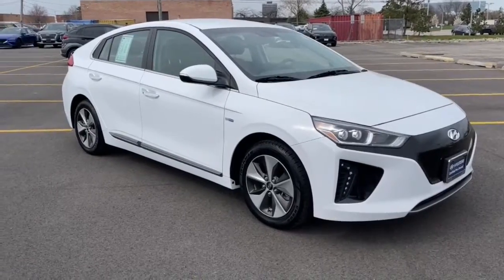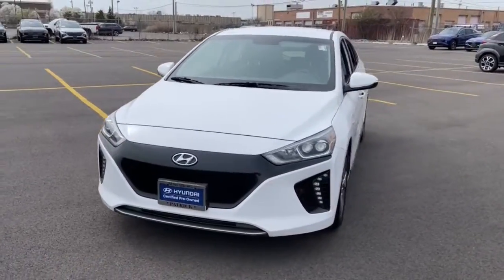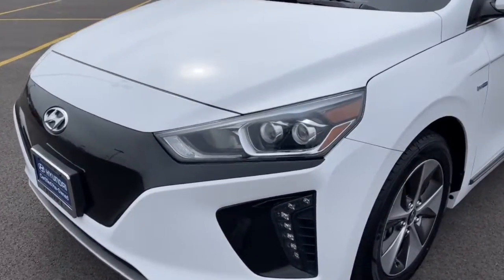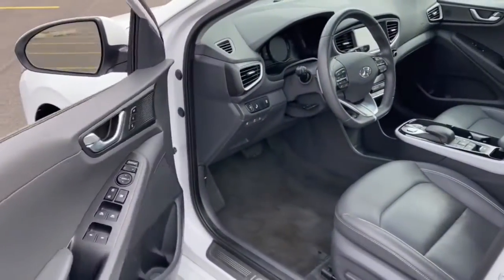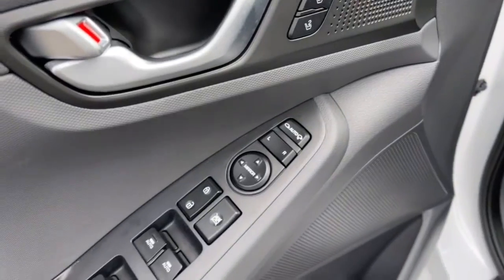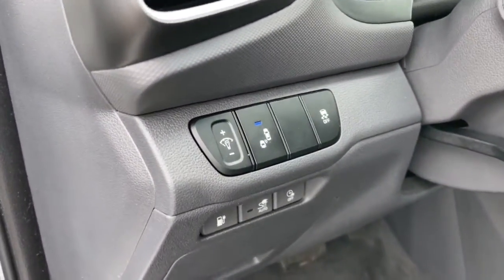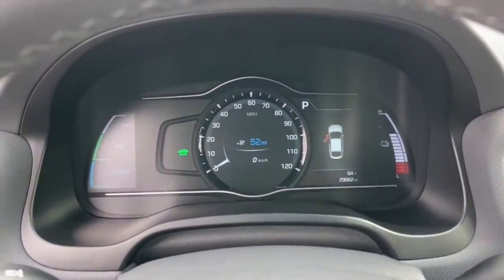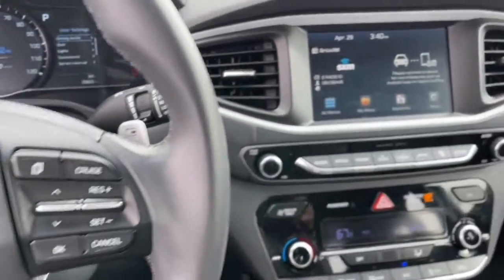2017 Hyundai Ioniq EV Schaumburg, Hanover Park, Arlington Heights, Hoffman Estates, Lisle, Cicero, I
Ceramic White Used 2017 Hyundai Ioniq EV available in Schaumburg, Illinois at Patrick Hyundai. Servicing the Hanover Park, Arlington Heights, Hoffman Estates, Lisle, Cicero, IL area.
2017 Hyundai Ioniq EV Limited - Stock#: EB4062 - VIN#: KMHC85LHXHU013441

Patrick Hyundai
1020 East Golf Rd

CERTIFIED PRE-OWNED!!! PATRICK CPO VEHICLES INCLUDE THE COST OF CERTIFICATION IN OUR ONLINE PRICE!brbrHyundai factory certified! 10 year/100,000 mile factory warranty, $2349 of added vehicle in every Hyundai CPO vehicle.brbrEvery Certified Hyundai completes an extensive 173-point*** mechanical, safety, & appearance inspection, offers the remainder of the 5-Yr./60,000-Mile New Vehicle Limited Warranty, a 10-Yr./100,000-Mile CPO Powertrain Limited Warranty**, Rental Reimbursement up to $35/day up to 10-days for covered repairs, including 1st day rental. Travel interruption reimbursement should a mechanical breakdown of a covered part occur when you are 150 miles or more away from home, you are reimbursed up to $100/day, $500/occurrence. Roadside Assistance, a complimentary 90-day trial of SiriusXM All Access Satellite Radio that offers engaging audio content to make your drives more entertaining, FREE Carfax history report, maintenance & protection add-ons tailored to your needs.brbrThis 2017 Hyundai Ioniq EV Limited is well equipped with all the right features such as:brbrAlloy wheels, Android Auto, Apple CarPlay, Apple CarPlay & Android Auto, Auto-Dimming Rear-View Mirror, Backup Camera, Blind Spot & Backup Cross-Traffic Alert, Blind spot sensor: Blind Spot Detection warning, Bluetooth, Exterior Parking Camera Rear, Fully automatic headlights, Heated Door Mirrors, Heated Front Seats, Leather Seating Surfaces, LEATHER SEATS, Memory seat, Turn signal indicator mirrors.brbrbrCertified. Ceramic White 2017 Hyundai Ioniq EV Limited 150/122 City/Highway MPGbrbrWe believe you deserve it all. That's why at Patrick Hyundai, you'll experience modern luxury & value.brbrWhat do you get when shopping for a Certified Hyundai with us?brbr-Hyundai Certified Special APR rates.br-Transparent True Car Pricingbr-Flexible Payment Choices & Optionsbr-Ability to shop & test drive from home, work or on the roadbr-5 Easy Online Buying Steps with Patrick Direct or simply call 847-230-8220br-Online trade-in evaluationsbr-Consulting instead of sellingbr-Friendly, professional & trained Hyundai StaffbrbrContinue your journey after you purchase. Visit PatrickHyundai.com under LEARN MORE to read about our commitment to you. It's a Patrick thing!brbrAdditional offerings includebrbr-Hyundai trained service advisors & service technicians anytime you need service.br-Upgrade, Trade-In or Sell Your Car back to us with the Patrick Exchange.br-Patrick Auto Body & Certified Collision Repair in Schaumburg & Naperville, IL.br-Let a Client Advisor become your personal shopper. Let them know what youre looking for and we will find it for you.brbrNew Thinking. New Possibilities. At a Low Patrick Price!brbrFind Patrick Hyundai, a Hyundai new & used car dealership near you in Schaumburg 1 mile west of Woodfield Mall, 27.1 miles west of Chicago off I90, 29.2 miles northeast of Fox Valley Mall in Aurora, IL and 22.9 miles northeast of Kane County Fairgrounds in St. Charles Illinois.brbrTaking Care of You Every Day, That's the Patrick promise!brbrWe do our best to be as accurate as possible with our listings & descriptions. We do ask that you verify equipment, mileage, & pricing with a client advisor prior to purchasing. Pricing is subject to change without notice.